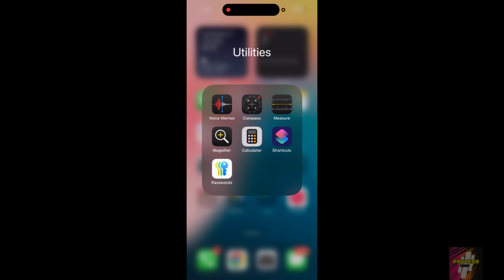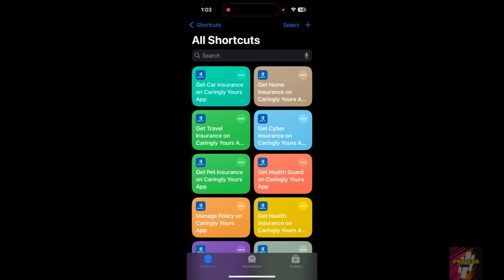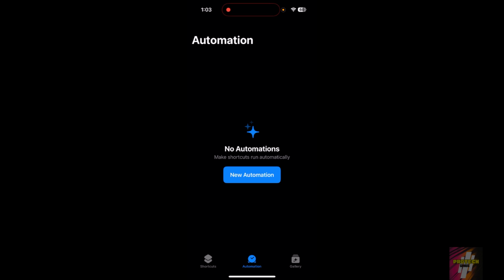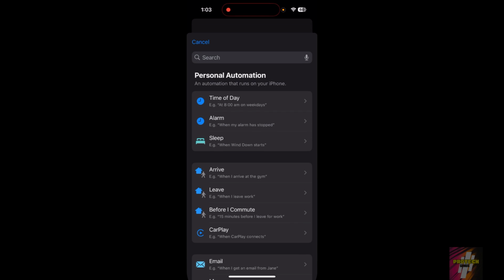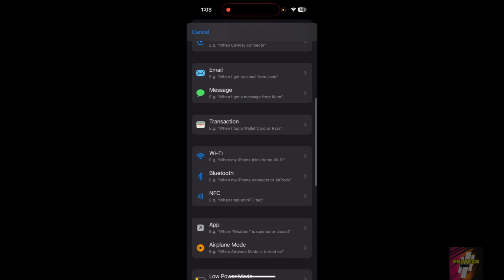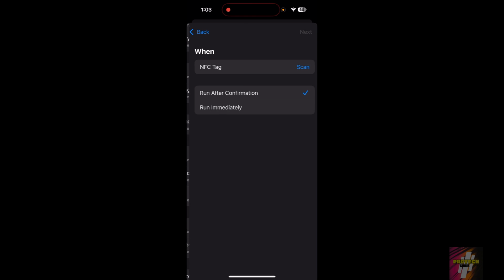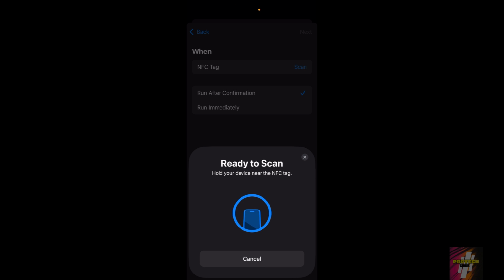How To Turn On NFC on iPhone | Enable and Use NFC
Learn How To Use and Enable NFC on iPhone in this complete, easy-to-follow visual tutorial!

Whether you’re setting up Apple Pay, scanning NFC tags, or connecting smart devices, this guide walks you through every step clearly and visually. You’ll discover where to find your iPhone’s NFC settings, how to activate them, and how to test NFC functionality in real time.

This video also covers which iPhone models support NFC, what to do if NFC isn’t working, and how to use NFC tags to automate your daily tasks — from launching apps to controlling smart home devices. See real on-screen demos showing how NFC powers contactless payments, tag reading, and shortcut automation.

If you’ve ever wondered how to make the most of NFC technology on your iPhone, this tutorial is for you. Watch till the end to unlock the full power of this hidden feature and make your iPhone smarter than ever.